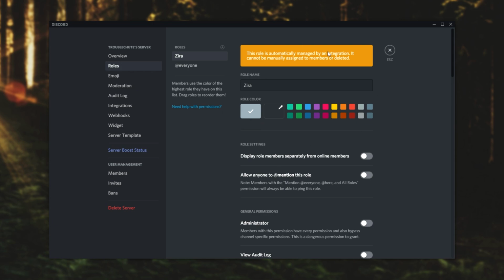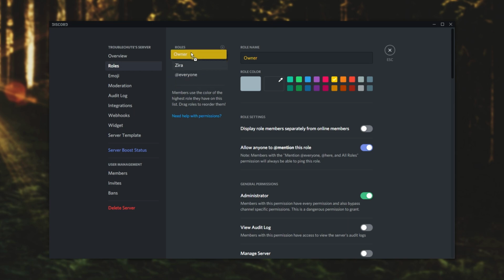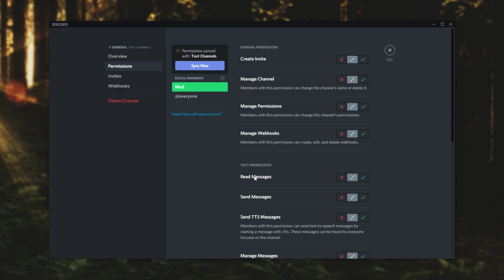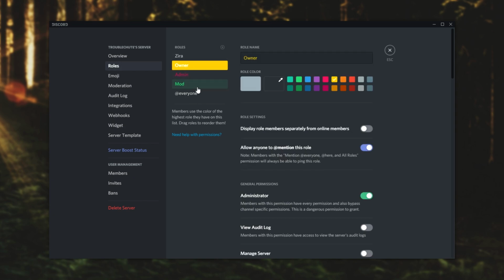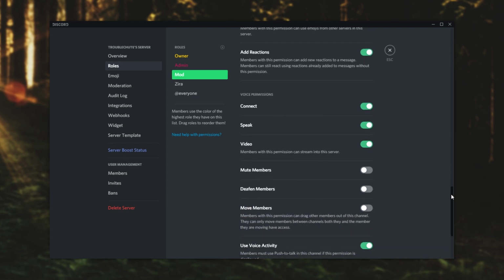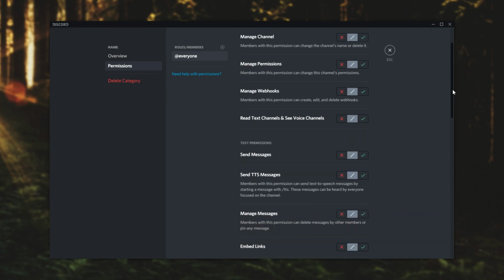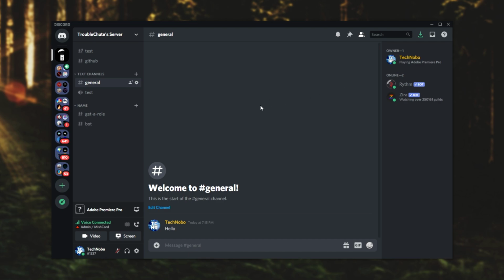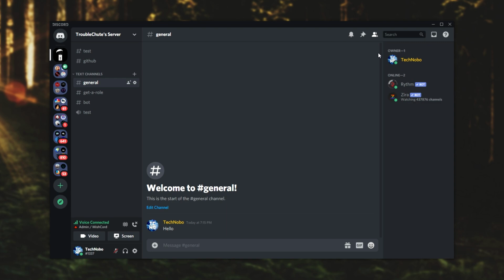Discord: Roles & Permissions Explained | Crash Course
Setting up a Discord server? If you're confused with setting up roles and permissions, channel permissions and categories, then this video will help you! This isn't super in-depth, but it should be a good starting point to get you going.

Timestamps:
0:00 - Explanation
0:37 - Bot roles
1:00 - Channel permissions
1:35 - Creating roles
3:13 - Roles vs. Channel permissions
4:52 - Roles Order & managing Roles
6:27 - Voice permissions
7:15 - Display Separately
7:30 - Categories - Syncing permissions
9:15 - Mention roles
10:20 - Where to get more help